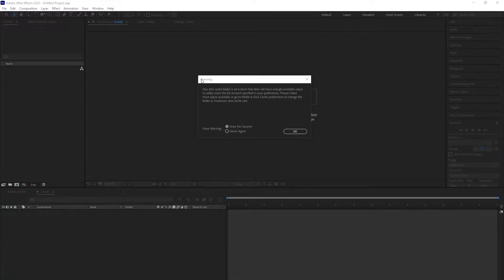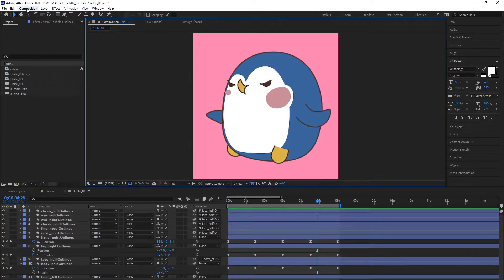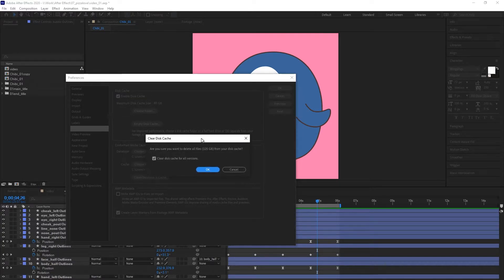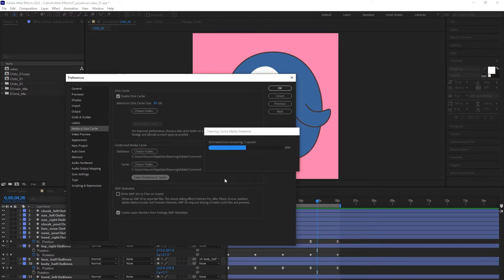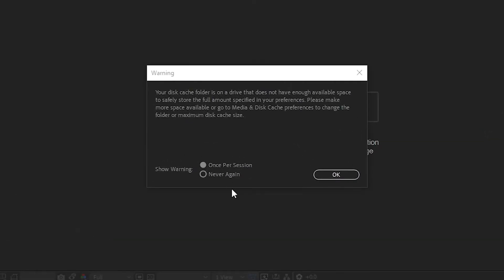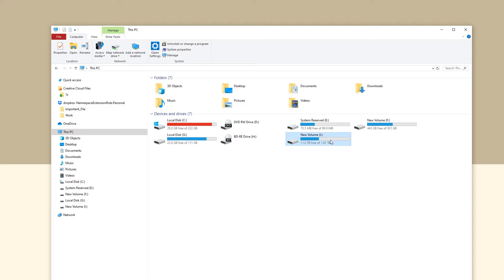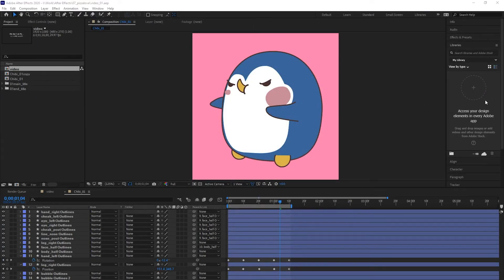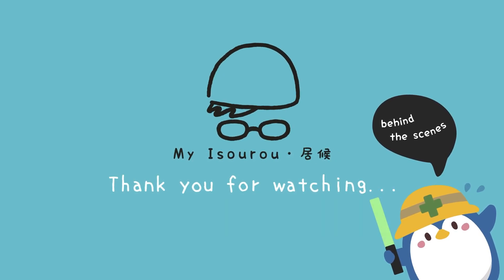How to solve disk cache issues. ( After Effects )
Welcome to my After Effects tutorial.
When I open this after Effects project, I see this warning that my disk cache folder is on a drive that does not have enough available space...  and so on..  Let's try to solve this problem.
Thank you very much for watching I hope to see you soon.

Mr_Sunny_Face.mp3